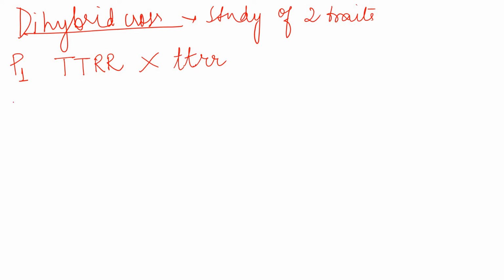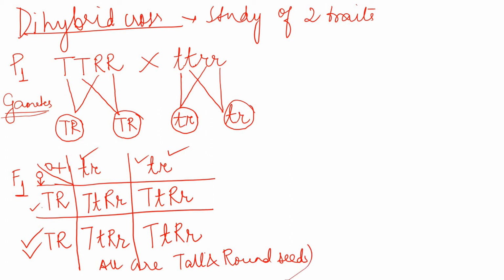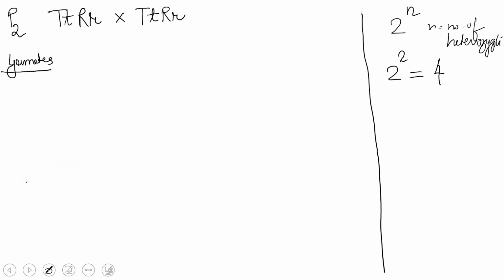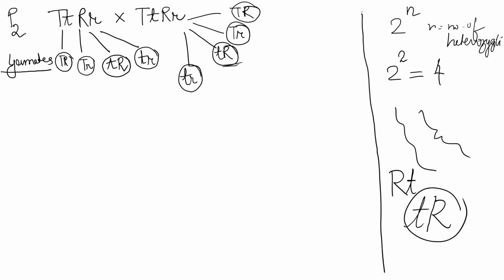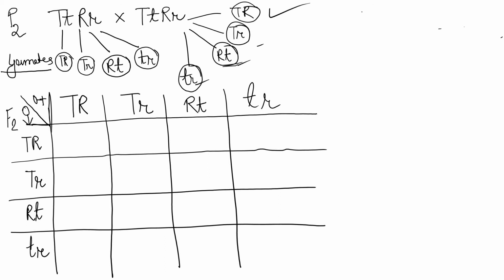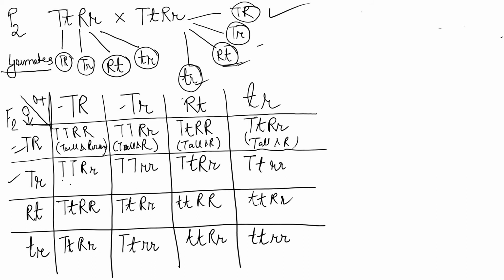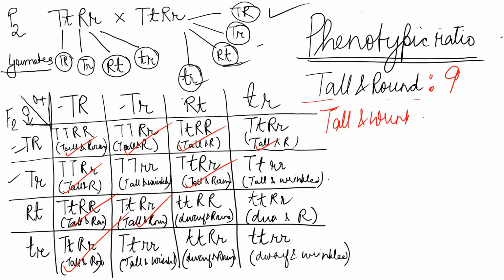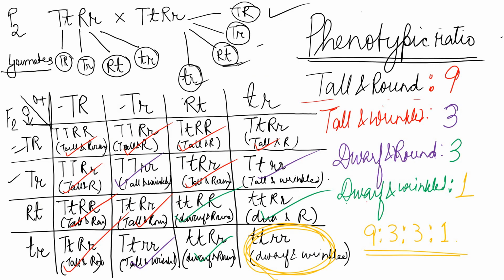CLASS 10...DIHYBRID CROSS